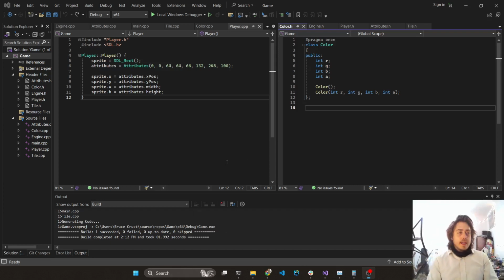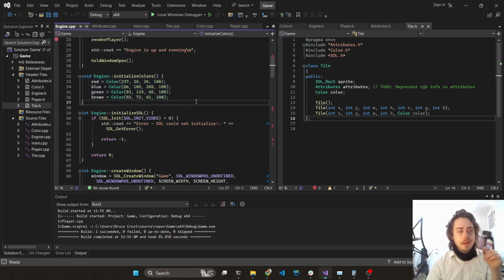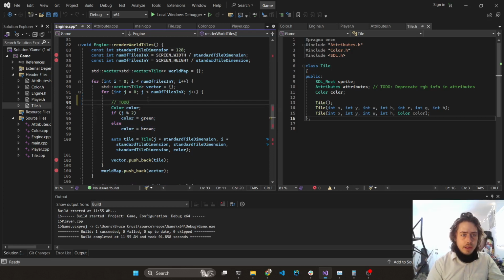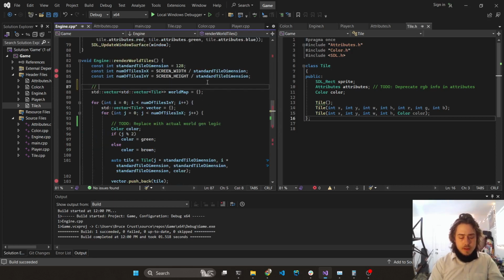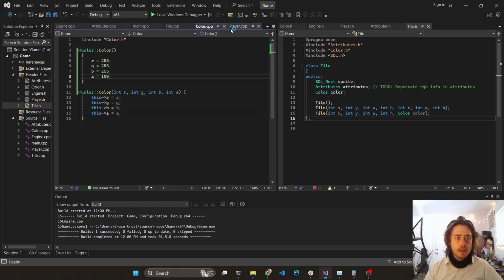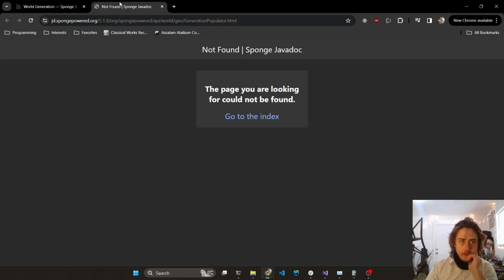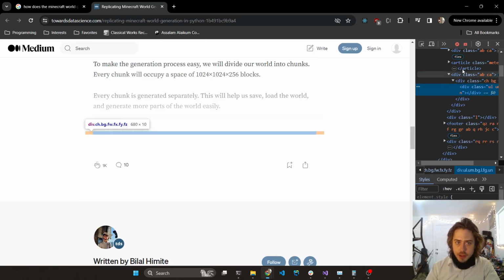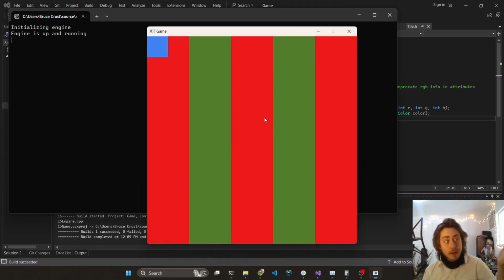[ C++ / SDL2 ] 5. Game Dev - Overview of Tile generation and Colors